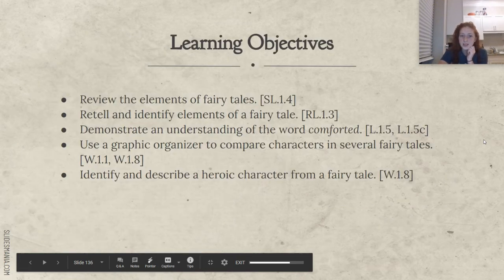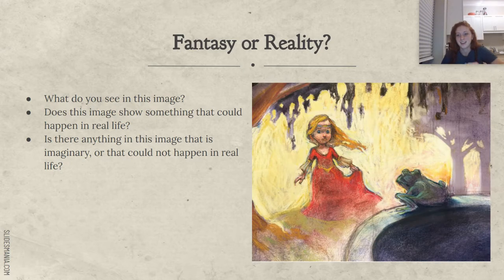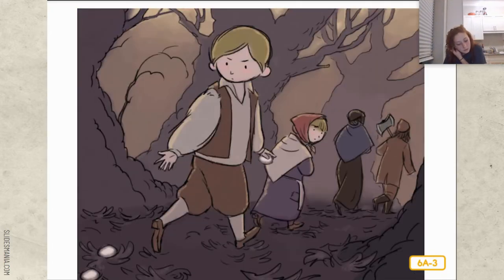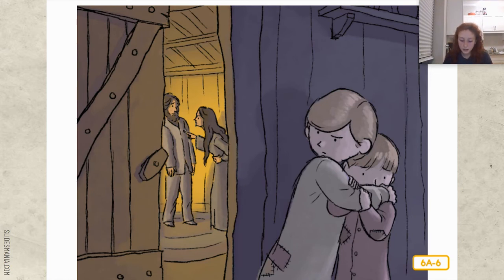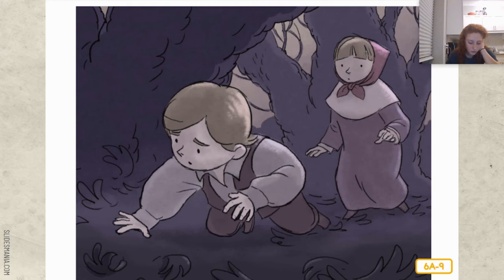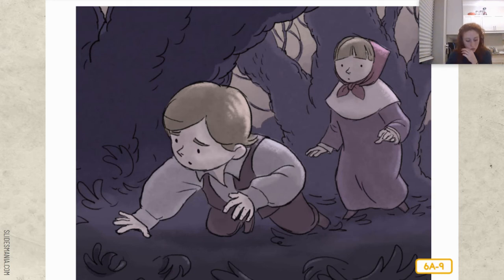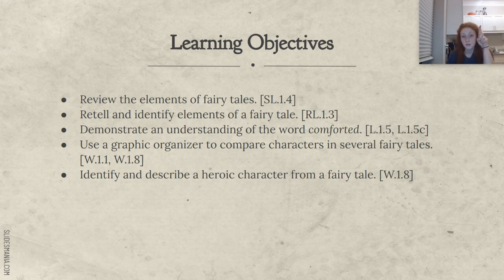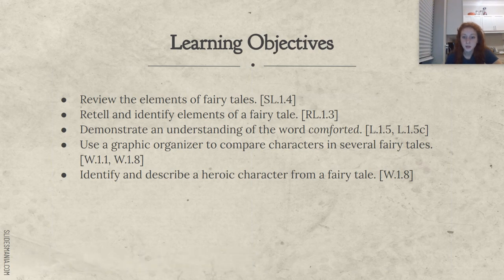CKLA D9L6: Hansel and Gretel, Part I